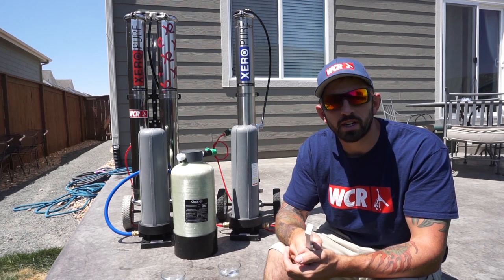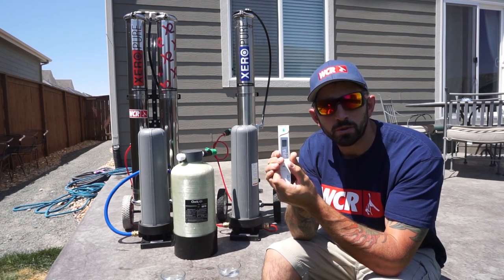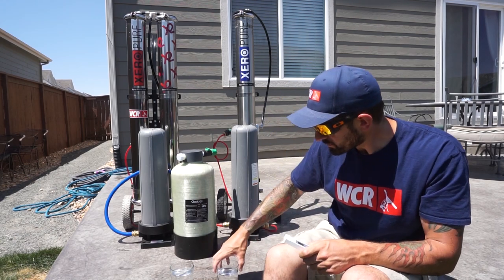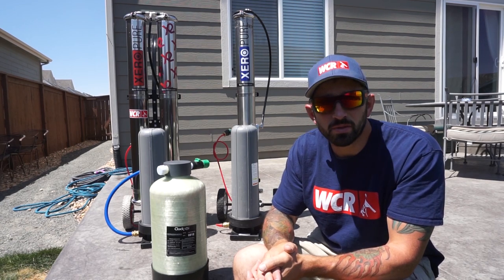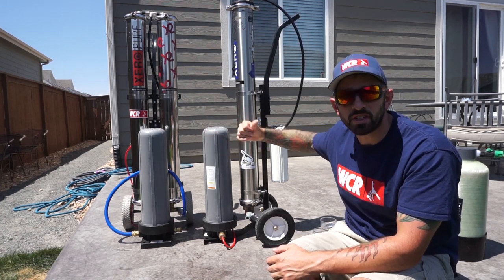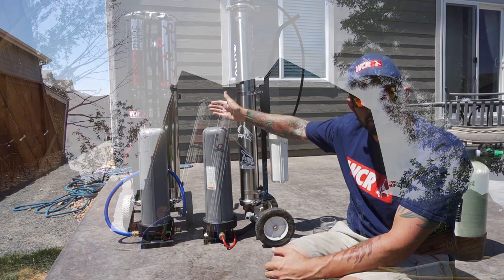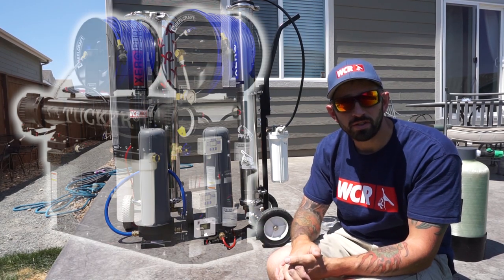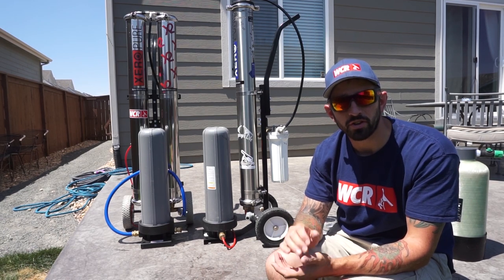How To Choose a Pure Water System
SteveO the Window Cleaner gives us a tutorial on how to best choose a pure water system. Single-stage system? Multi-stage system? Delivery Systems? This brief videos address the differences to these systems as well as how to calculate your TDS which will ultimately determine which package will suit your needs!